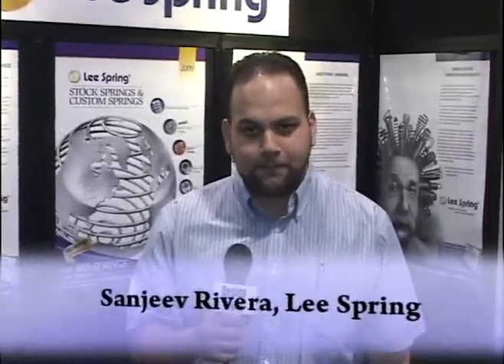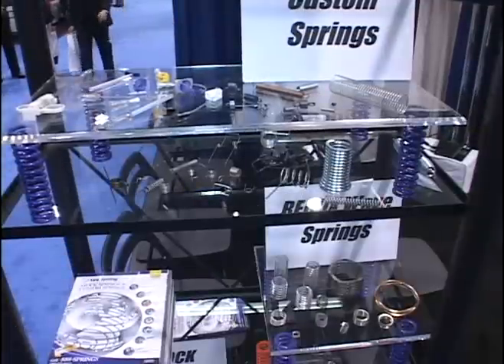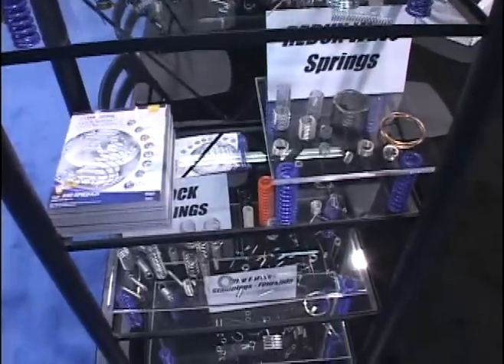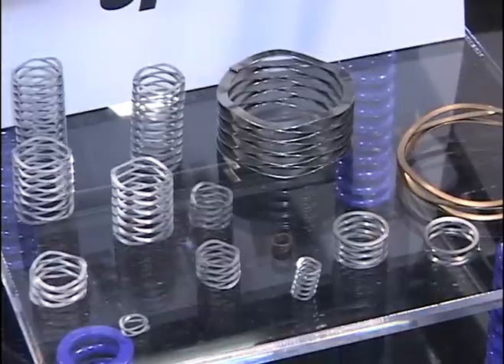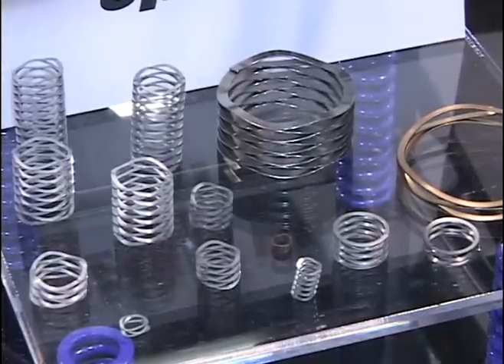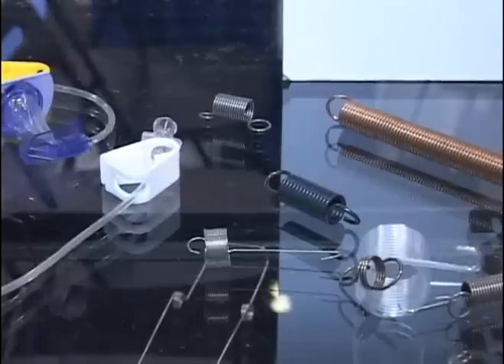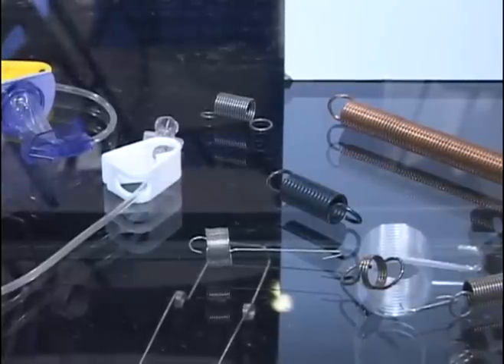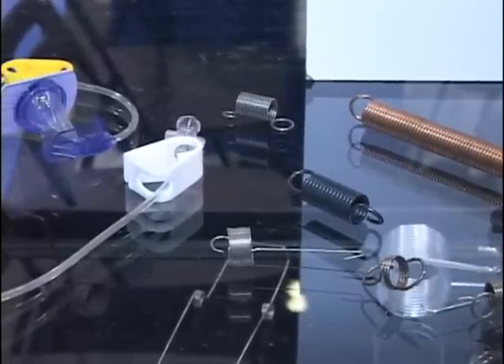Lee Spring at MD & M West 2009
Lee Spring, a leading spring manufacturer, has a huge inventory of precision stock & custom springs.  Extensive online catalog of stock springs.